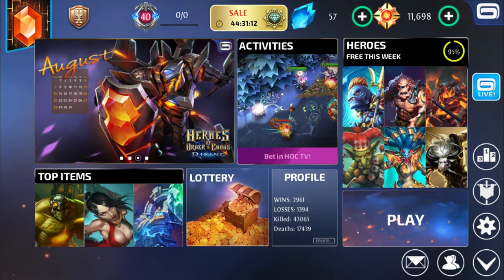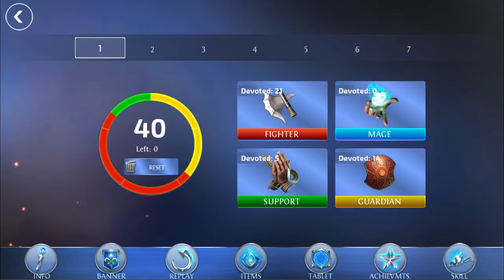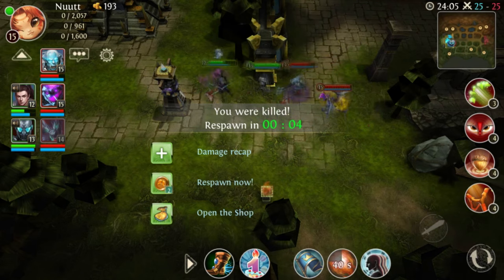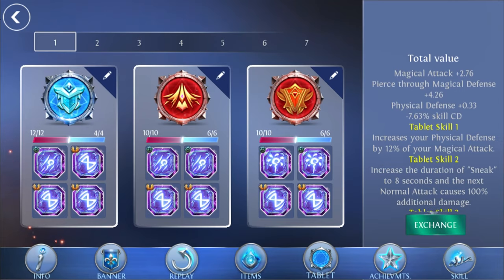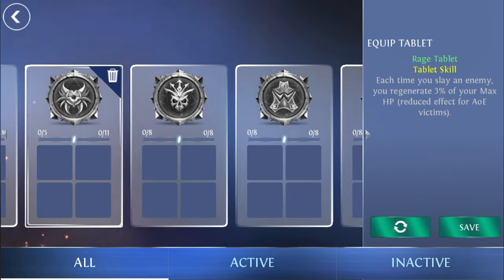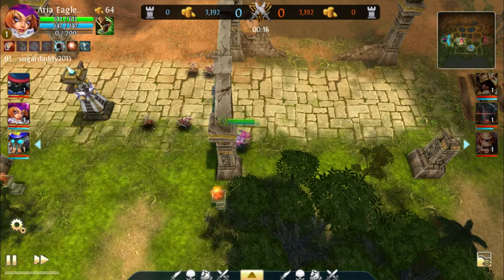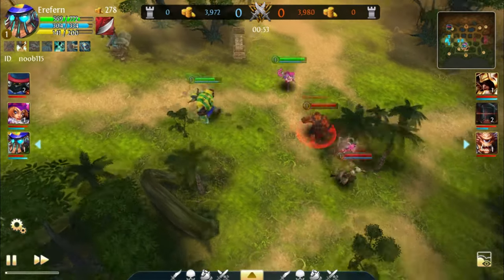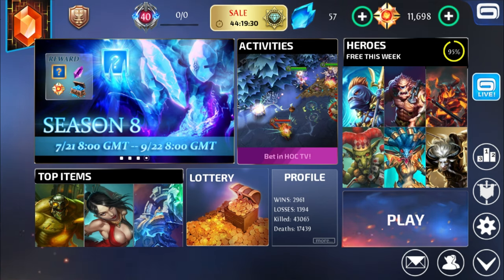Heroes of O&C: How to win every PvP match! Tips & Tricks!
Here is a tutorial on how to win every match! Its quite easy to understand, but for those who cant understand english that well, I can understand that you are not going to understand this as well as other people do, but i hope you all get the idea what i wanna say in this video!

If you wanna see tutorials with tips & tricks to get better or solo Dragon and Mogul check out my Heroes of O&C Tutorials Playlist

I am not a Pro player! I am just recording gameplays to entertain the people and give them some tips & tricks! So i dont care if people call me noob. actually my name is noob, so it doesnt matter :)

THX FOR ALL THE SUPPORT!